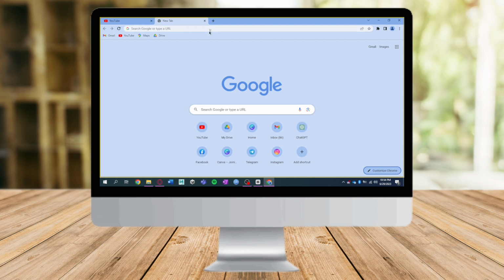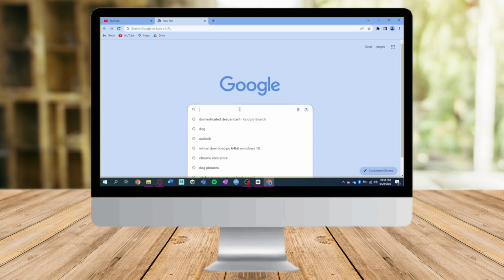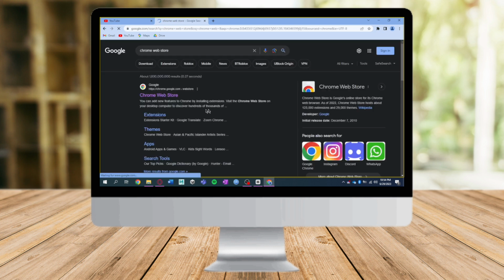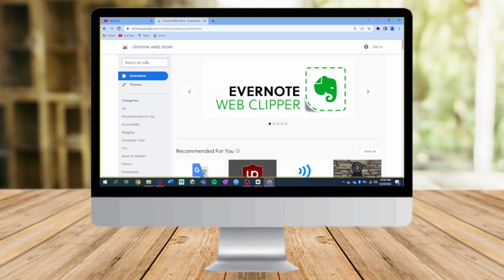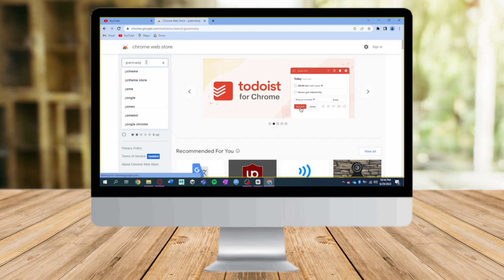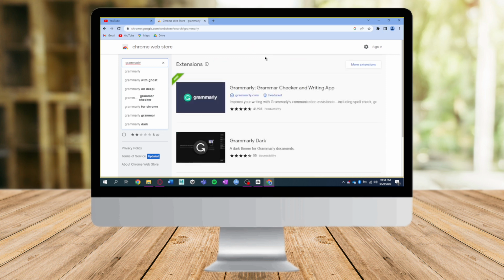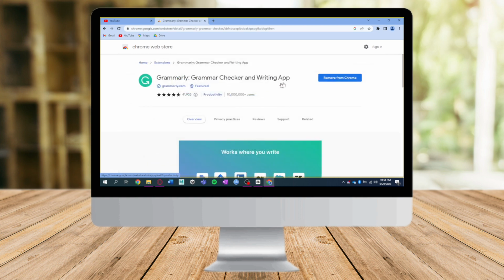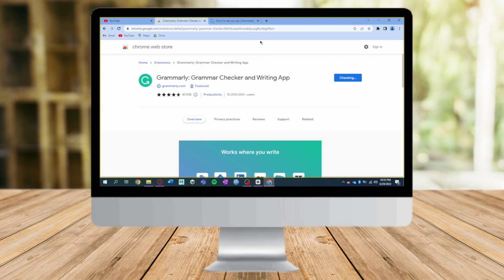How To Enable Grammarly Extension For Chrome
Enhance your writing skills and ensure impeccable grammar with the Grammarly extension for Chrome. This powerful tool provides real-time grammar and spell-checking, vocabulary enhancement suggestions, and more. Follow these simple steps to enable the Grammarly extension and take your writing to the next level.

Search for Grammarly: In the search bar of the Chrome Web Store, type "Grammarly" and press Enter. Locate the Grammarly extension from the search results.

Add the Extension: Click on the Grammarly extension listing to view the details. To add the extension to your Chrome browser, click on the "Add to Chrome" button. A confirmation dialog box will appear.

Confirm the Installation: In the confirmation dialog box, click "Add Extension" to proceed with the installation. Chrome will download and install the Grammarly extension automatically.

Enable Grammarly: Once the installation is complete, the Grammarly extension will appear as a small icon in your Chrome toolbar. To enable it, click on the Grammarly icon and sign in to your Grammarly account. If you don't have an account, you can create one for free.

Customize Settings: After signing in, you can customize the Grammarly extension settings according to your preferences. Adjust the writing goals, enable or disable specific writing suggestions, and configure other preferences to tailor Grammarly to your needs.

Start Writing with Grammarly: With the Grammarly extension enabled, you can start writing confidently. Grammarly will automatically check your grammar, spelling, punctuation, and even suggest vocabulary enhancements in real-time as you type.

By following these steps, you can enable the Grammarly extension for Chrome and elevate your writing skills. Enjoy error-free and polished writing across various online platforms.

Note: The steps mentioned may vary slightly depending on the version of Chrome and the Grammarly extension.